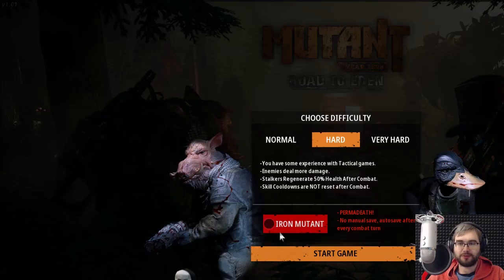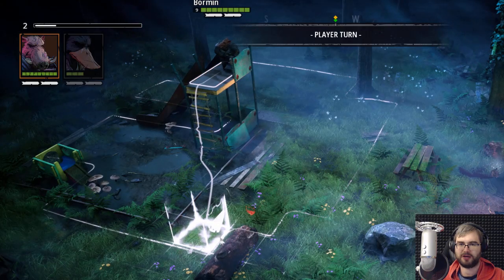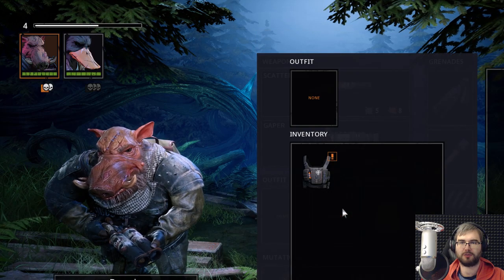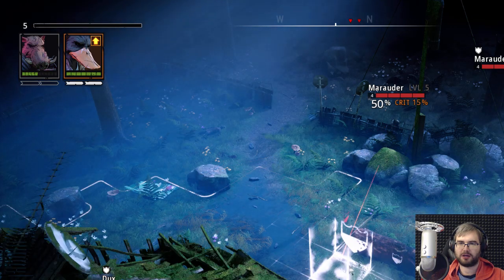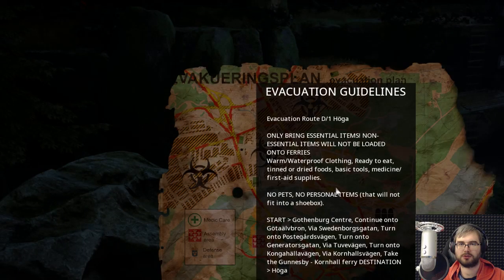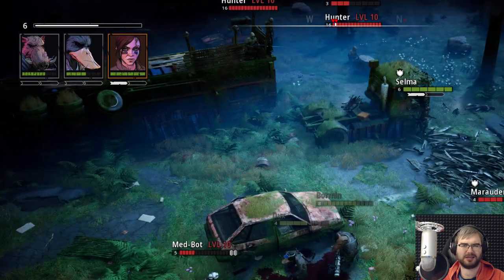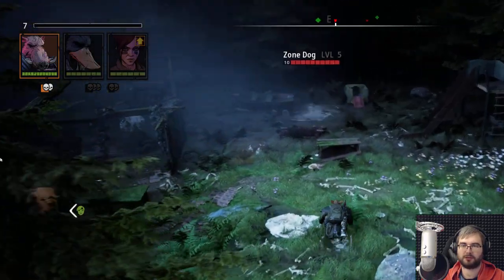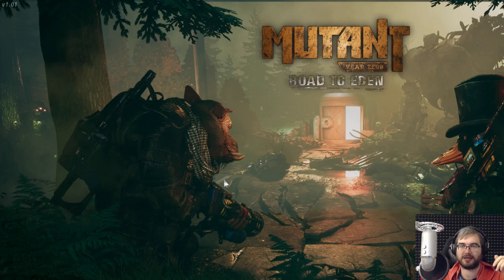Let's try - Mutant Year Zero: Road to Eden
Trying out new mutant-y Turn-based tactics game.